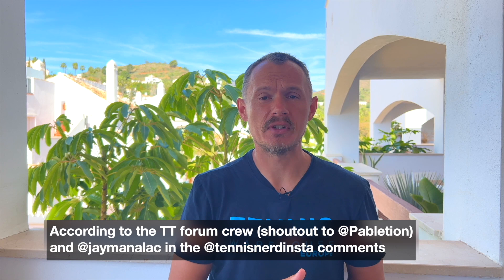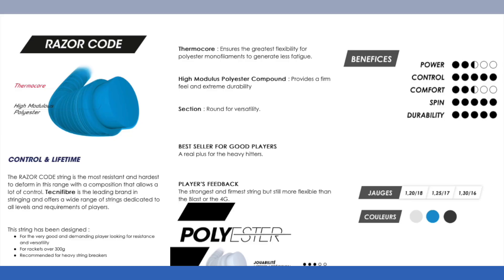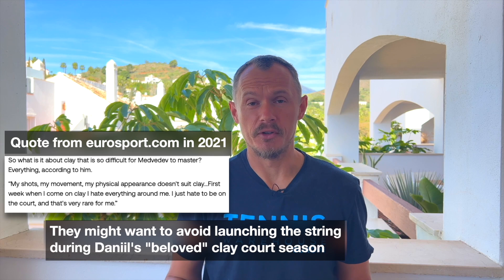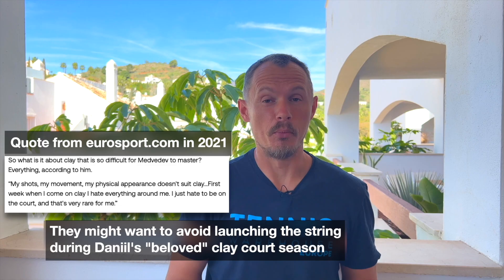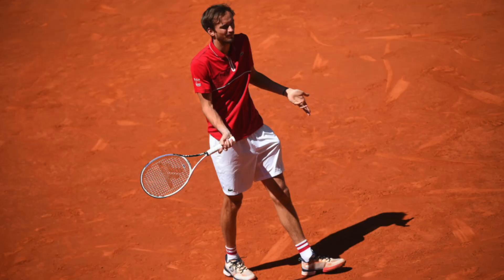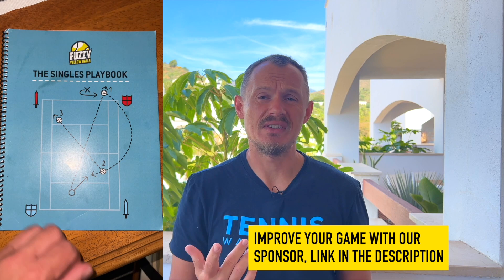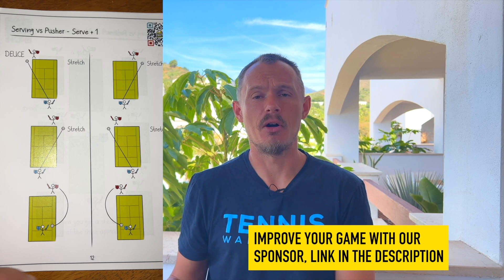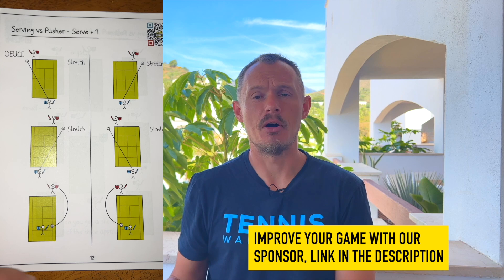Medvedev's new strings